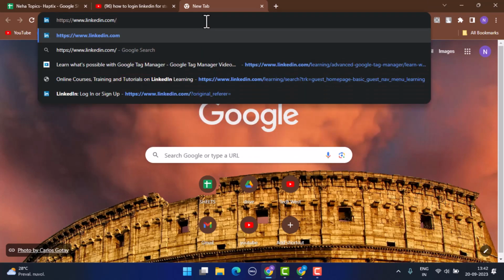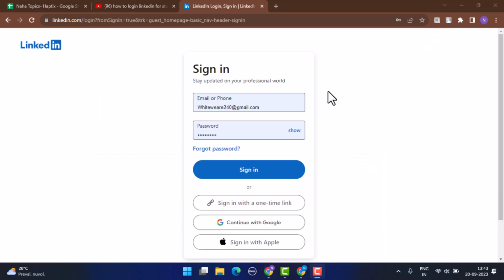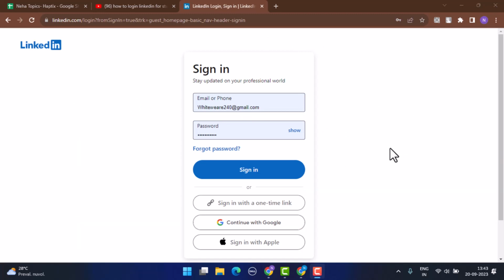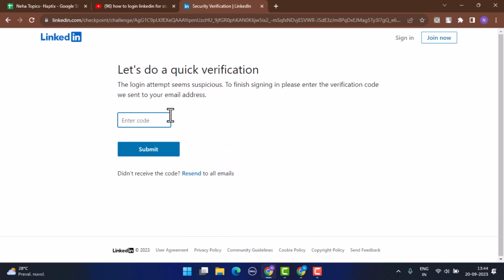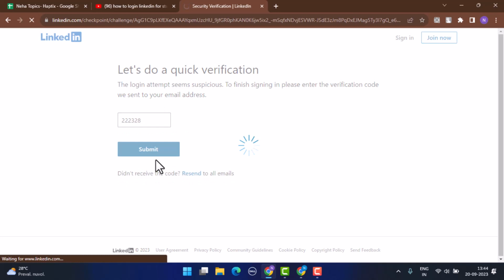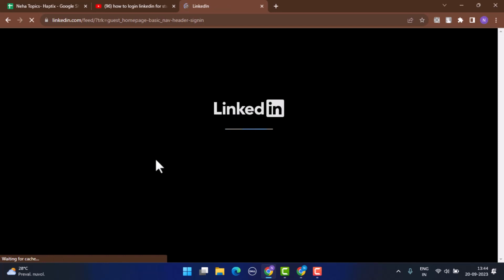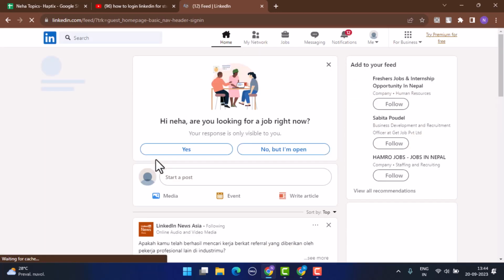How to Login Linkedin for Students !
This video guides you in an easy step-by-step process to ogin linkedin for students

Chapters / Timestamps
0:00 Intro
0:14 Login Linkedin for Students
1:29 Outro